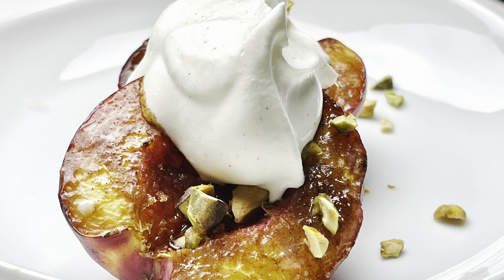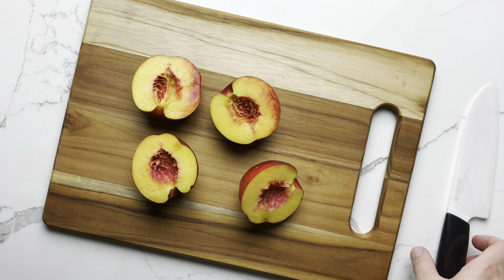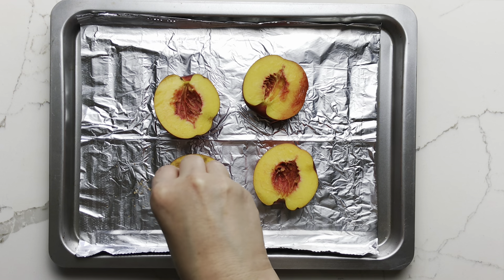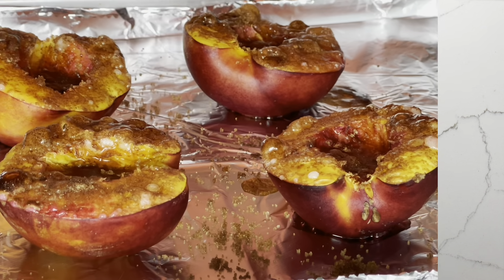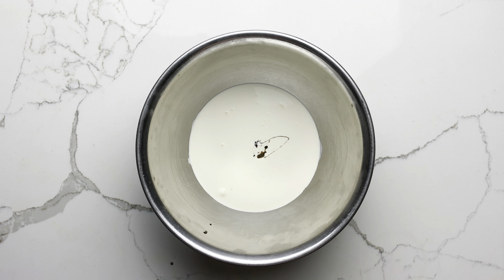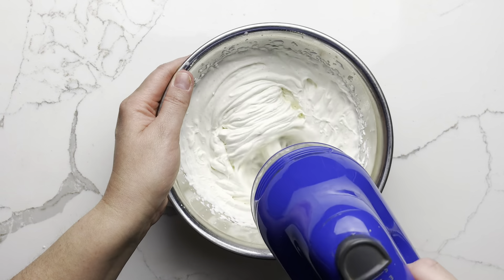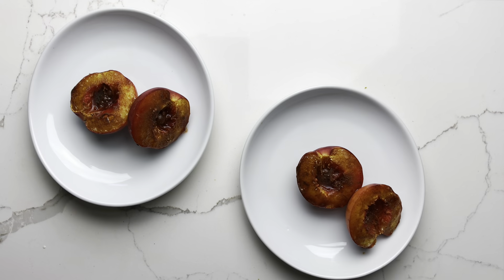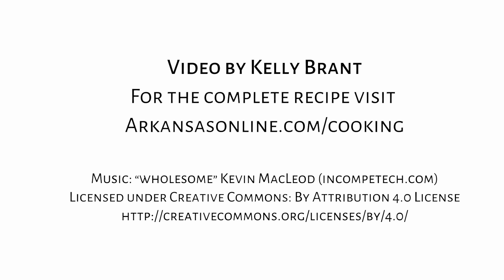Caramelized Nectarines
This simple dessert calls for sprinkling nectarines with cinnamon-brown sugar and broiling until the sugar caramelizes. The finishing touch is a sprinkle of chopped pistachios and a generous dollop of vanilla-scented whipped plant cream.